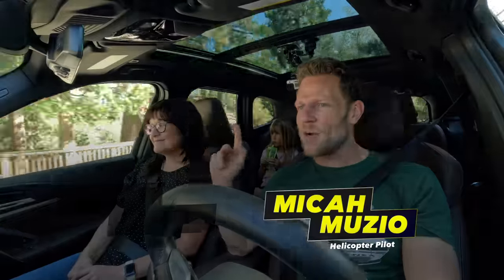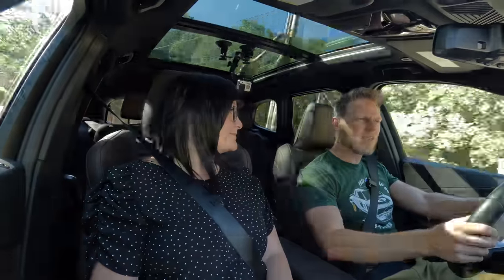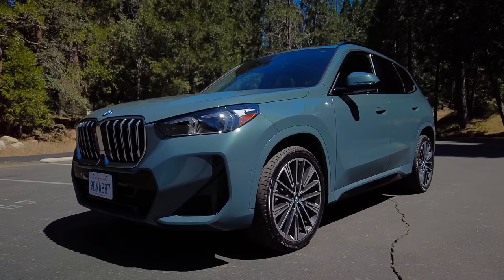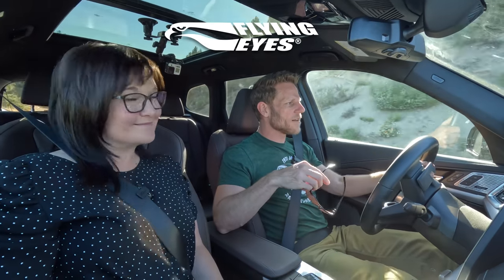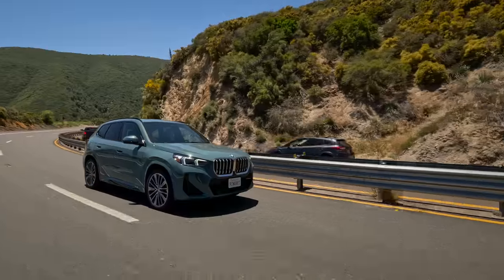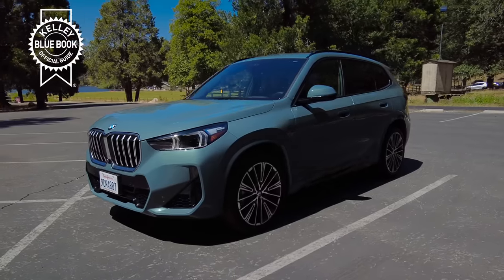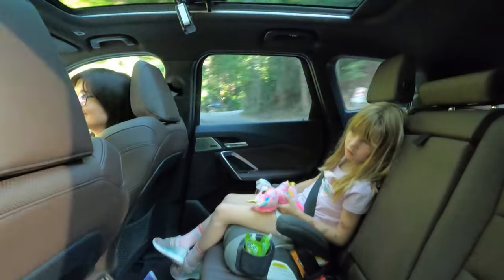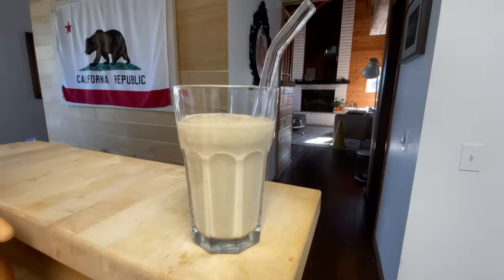2023 BMW X1 | Small Luxury SUV Review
The 2023 BMW X1 is a small luxury SUV that competes with the Audi Q3, Mercedes-Benz GLA, and Lexus UX. In this video, we drive a BMW X1 xDrive28i to review its positives and negatives from a family perspective.

▶Get Blipshift shirts like I wear!◀

▶MUSIC◀
I write the music for these video reviews. The song in this video is…

00:00 2023 BMW X1 Review
0:16 Information Explosion
0:39 Interior & Safety Features
5:00 Arm Rest Test
5:28 Exterior Review
7:30 Driving Impressions
9:17 Evie Drives
10:28 Emotion Factor
11:58 Infotainment Review
13:45 Engine Choices & Fuel Economy
14:05 Which X1 trim is best?
14:37 BMW X1 Competitors
15:06 Synopsis